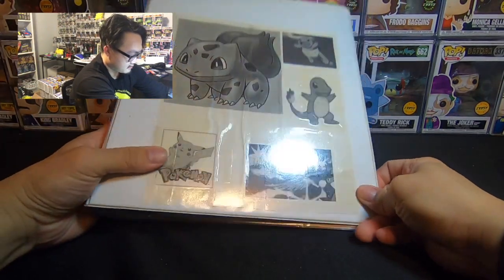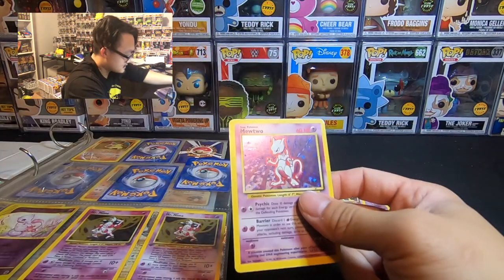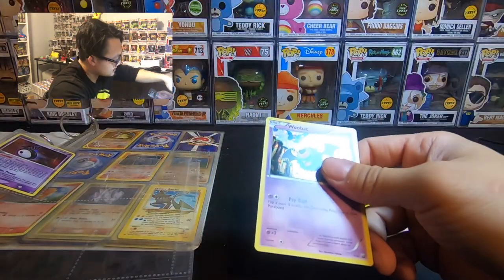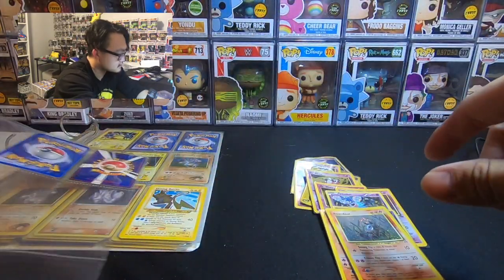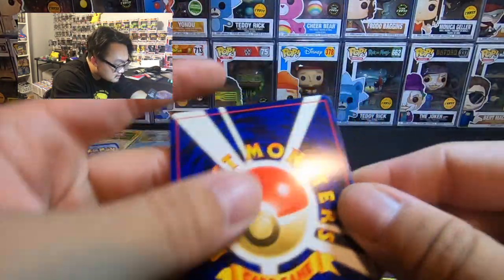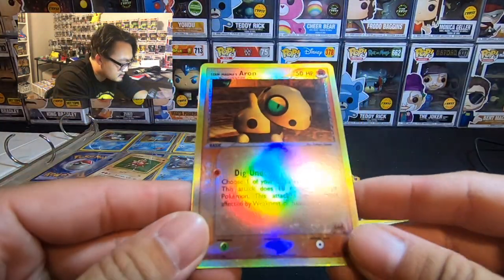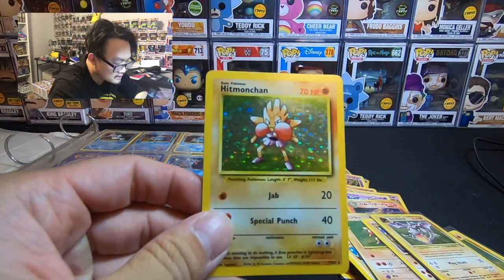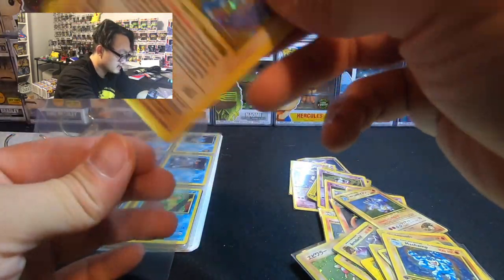PT 1 VINTAGE POKÉMON CARDS! First time handling this many of them!!!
Hi guys! My brother in law just bought this from his older brother! Haven’t seen this many vintage cards in one place!

I’m sorry about the camera quality! First time trying the GoPro out! But part 2 coming soon!